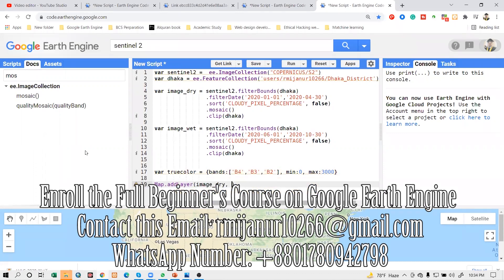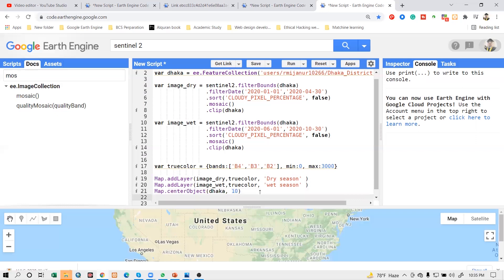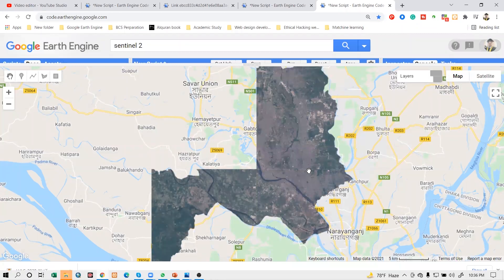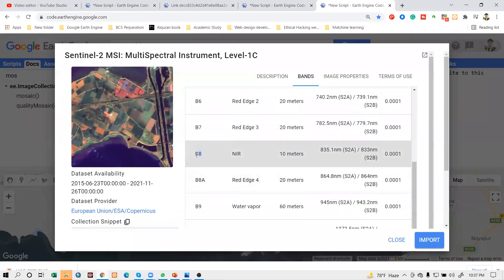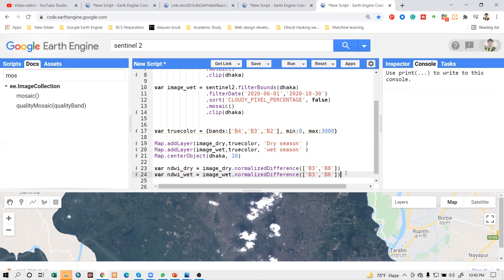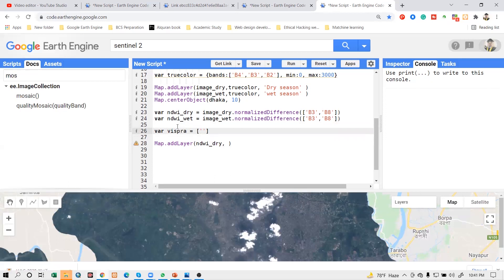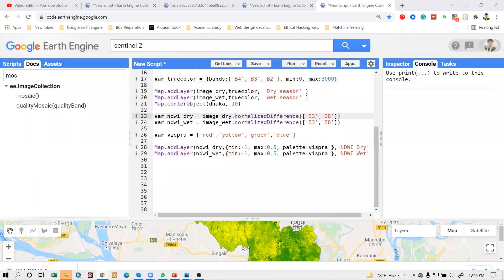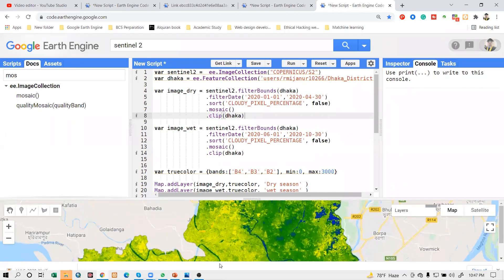Water surface mapping & LULC Band combinations || Google Earth Engine online Training 6th Batch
Online Training on Google Earth Engine (GEE) for Remote sensing Analysis for Beginner's, 7th Batch
👉 Registration is open and with the PROMOTIONAL value until 12/12/2021
Registration is open for the 'Online Training on Google Earth Engine (GEE) for Remote sensing Analysis for Beginner's, 7th Batch, this class will teach you all the things you need to start using GEE for your remote sensing analysis. We mainly focus on these people who don't know any programming language and Earth Engine function. After completing this course, you are able to do any Remote sensing analysis very quickly and efficiently using the Google Earth Engine Platform. We cover LULC mapping, Air quality, Monitoring, Time series analysis, Calculating any Indices, Supervised Classification, and Machine Learning Methods, and more.
Course Content:
1) Introduction to Google Earth Engine, How to create a verified Earth Engine account
2) Basic JavaScript Programming Language
3) Client VS Server Object: Earth Engine Server Function
4) Filtering visualizing satellite imagery: Landsat, Sentinel, Modis
5) Importing and Exporting Raster and Vector data
6) Making Landuse and LandCover Classification Map in GEE
7) Computation with satellite imagery: Band Calculations
8  ) Making time series Chart analysis
9) Air Quality Monitoring using sentinel-5
10)Spectral indices and develop the Skills for calculating any Index (NDVI, NDWI, NDSI, MNDWI, MSAVI, etc.)
💲 Course Fee: 150$ / 10,500 INR / 10,000 BDT / 5000 Ethiopian Birr(✌Take advantage of this discount for the First 5 people can join this course  50% discount only 75$ / 5250 INR  / 5000 Bangladeshi Taka / 2500 Ethiopian Birr )
💻 Classes will be via Zoom on  the 16th, 17th & 18th of  December from 9.00 pm until 11.00 PM (BD time) or 21:00 to 23:00 (GMT+6)